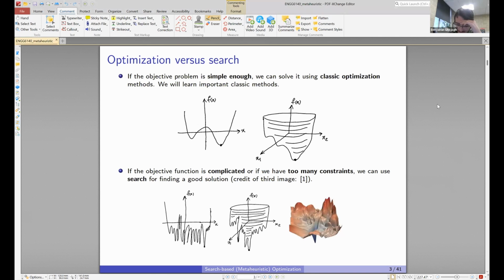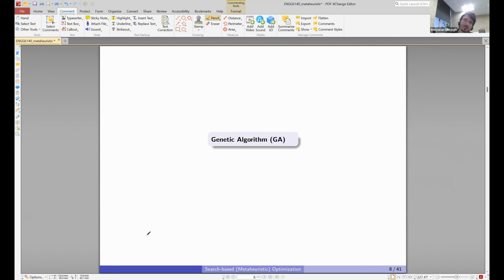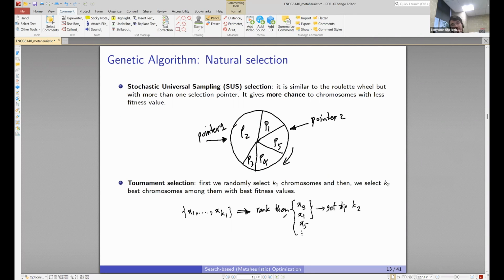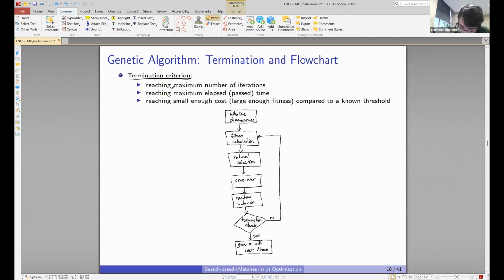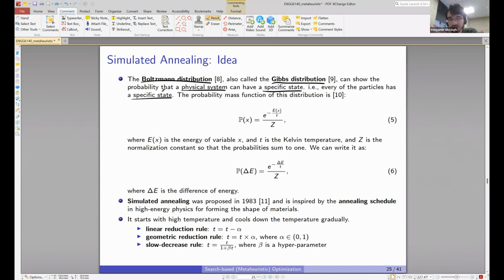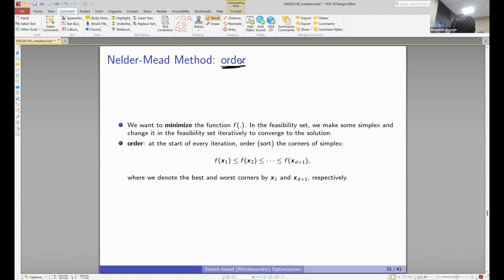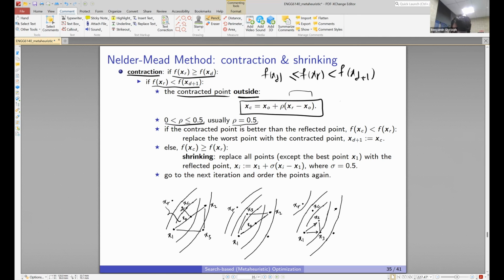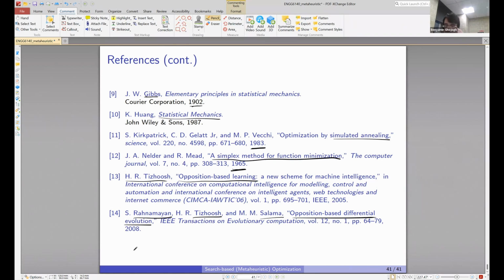Optimization Techniques - W2023- Lecture 12 (Metaheuristic Optimization, Nelder-Mead Simplex Method)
The course "Optimization Techniques" (ENGG*6140, section 2) at the School of Engineering at the University of Guelph. Instructor: Benyamin Ghojogh
Lecture 12 covers metaheuristic optimization for solving optimization problems in which one of these cases happen:
1- either the cost function is highly non-convex and non-linear,
2- or the gradient is hard to compute,
3- or the function performs like a black box.
We cover these metaheuristic algorithms: genetic algorithm, particle swarm optimization (PSO), simulated annealing, and Nelder-Mead simplex algorithm.

Chapters:

0:00 - When to use metaheuristic optimization?
6:56 - Metaheuristic search versus grid search
9:54 - Heuristic versus metaheuristic search
11:52 - Exploration versus exploitation
15:54 - Genetic algorithm: the natural selection concept
20:34 - Genetic algorithm: chromosomes
25:20 - Fitness calculation
26:43 - Genetic algorithm: natural selection
36:02 - Genetic algorithm: Cross-over
40:27 - Genetic algorithm: mutation
44:56 - Termination criteria
46:33 - Genetic algorithm: flowchart
47:40 - Particle Swarm Optimization (PSO): idea
53:29 - PSO: the update formula for particles
57:43 - PSO: visualizing the update of particles
59:32 - PSO: flowchart
1:00:04 - Simulated annealing: idea
1:03:18 - Simulated annealing: algorithm
1:06:12 - Simulated annealing: analysis of temperature
1:09:44 - Nelder-Mead simplex method: idea
1:13:33 - Nelder-Mead method: initial simplex
1:15:36 - Nelder-Mead method: order (sort)
1:16:44 - Nelder-Mead method: centroid and reflection
1:23:30 - Nelder-Mead method: expansion
1:27:54 - Nelder-Mead method: contraction and shrinking
1:37:18 - Nelder-Mead method: summary
1:42:18 - Important references in metaheuristic optimization